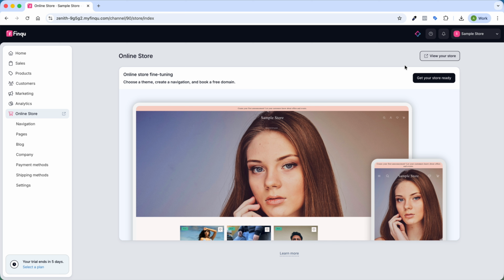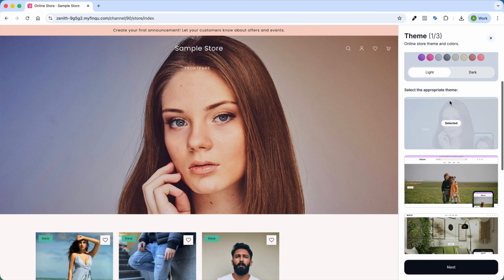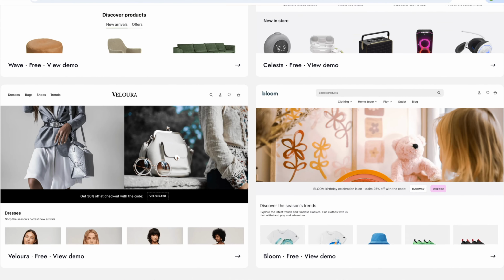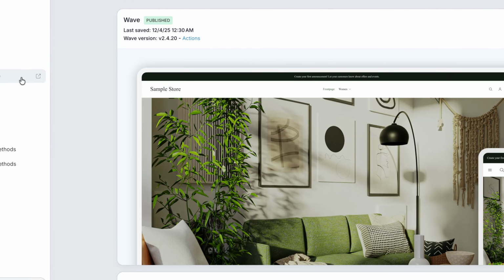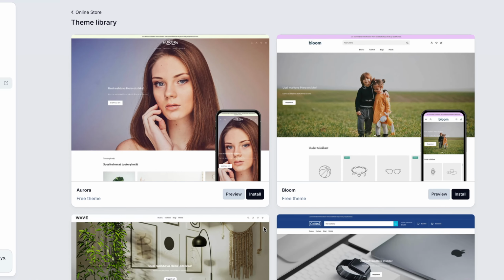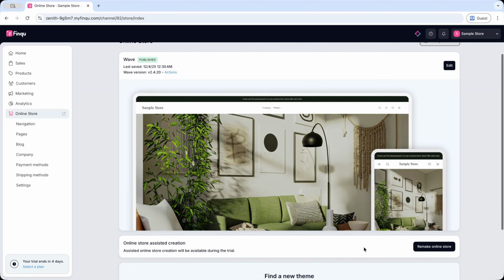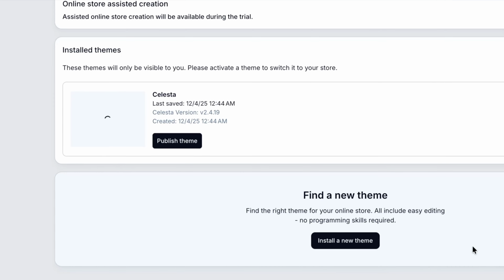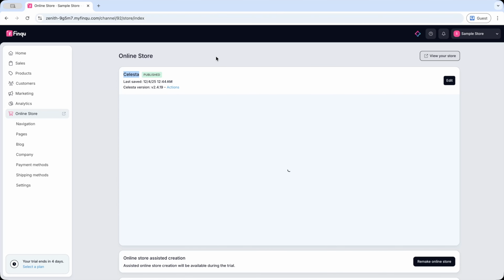How to Customize Your Online Store Design - 01. Choosing and Activating a Theme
Learn how to install and publish a new theme for your Finqu online store.
In this tutorial, we’ll walk you through where to find new themes, how the installation process works, and how to activate the design you want to use on your storefront.